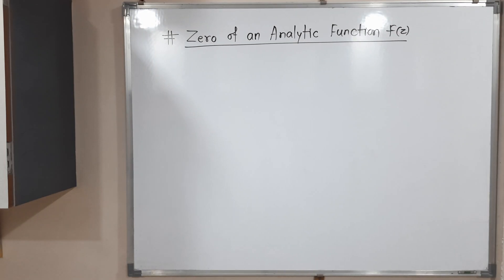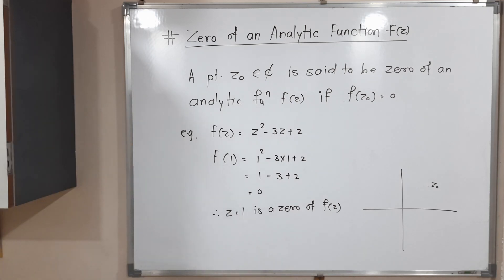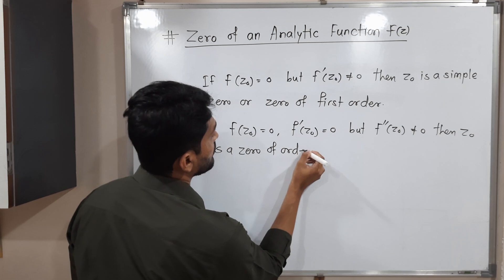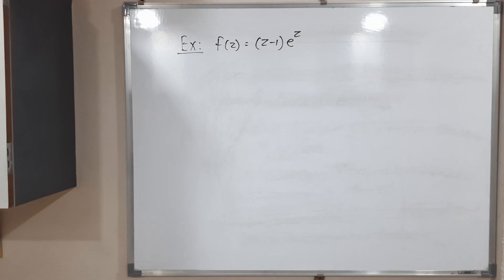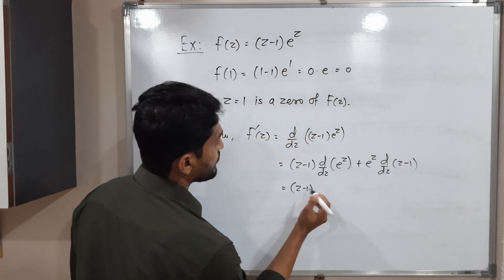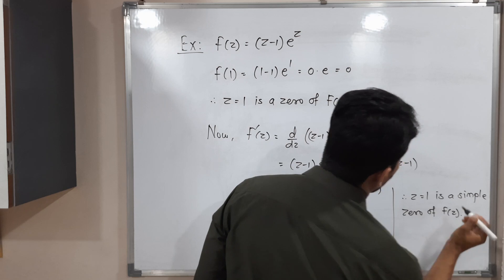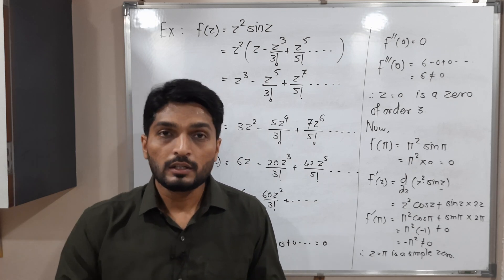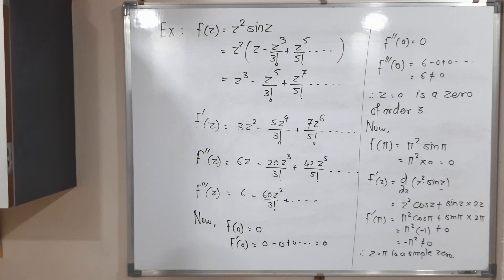Zero of an Analytic Function | L1 | Residue Theorem